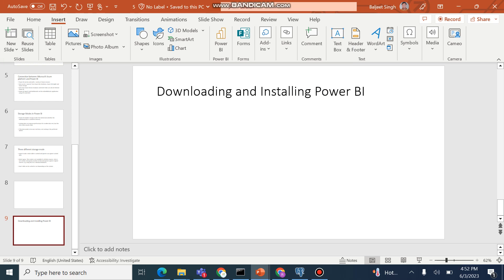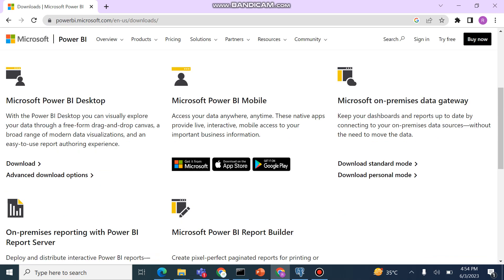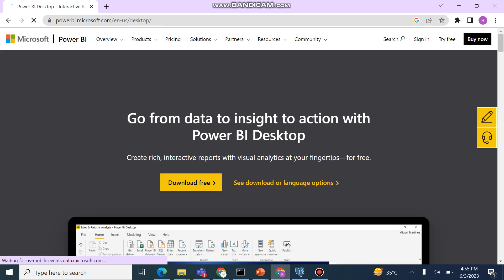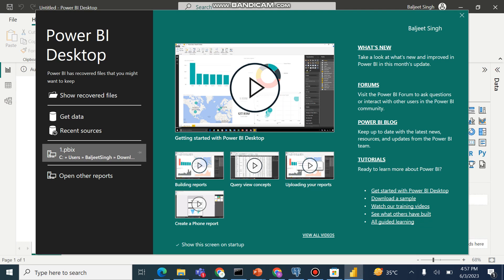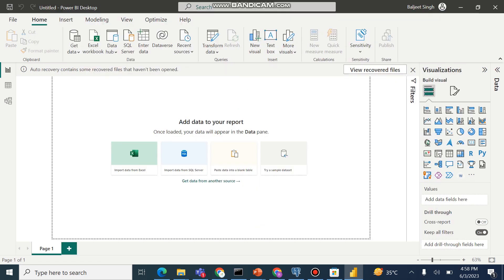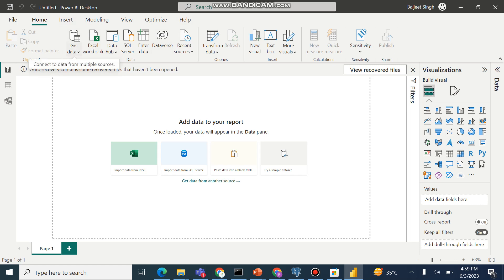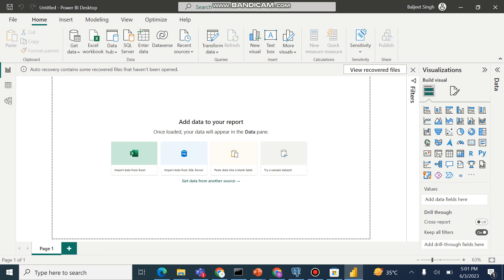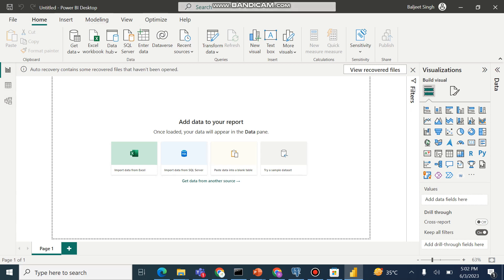#06 - Downloading & Installing Power BI | Power BI Tutorial for Beginners | Power BI Tutorials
Downloading & Installing Power BI |
Power BI
Power BI by Codephile